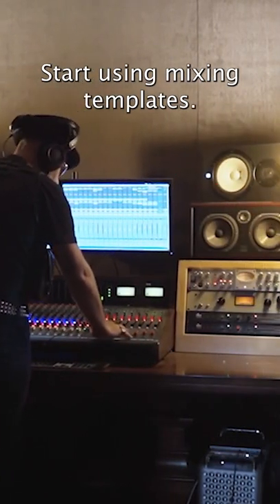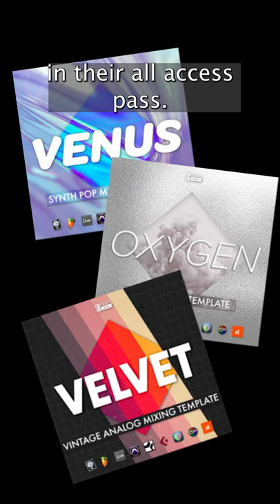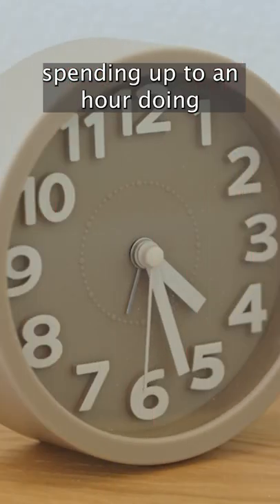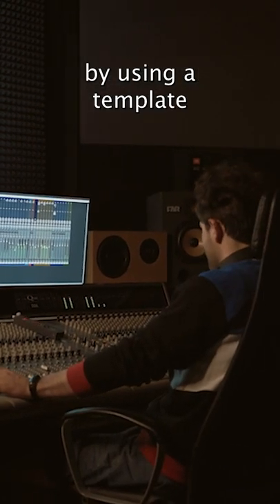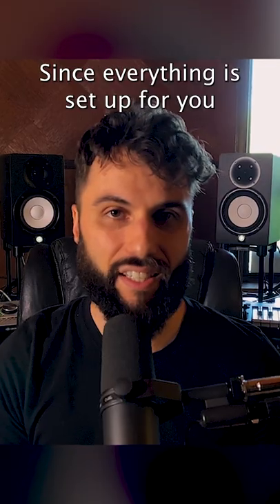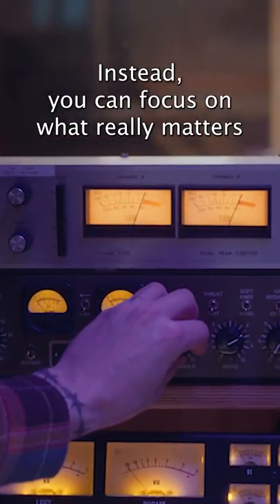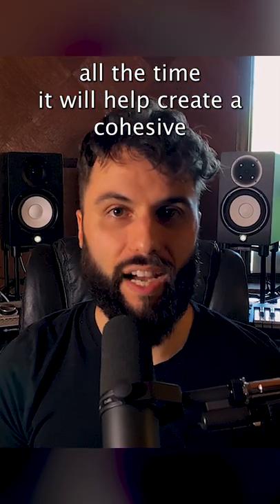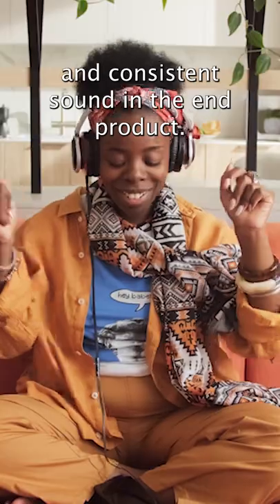Quick Tip To Mix FASTER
Toronto music producer and engineer 5PiECE breaks down a quick tip to mix faster.

🎞️STOCK FOOTAGE & SOUND EFFECTS 🎞️